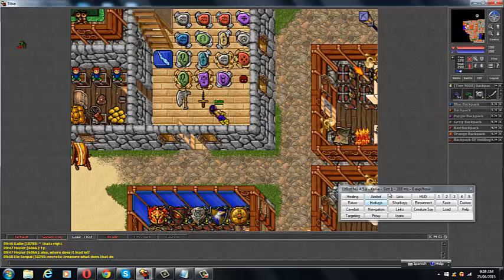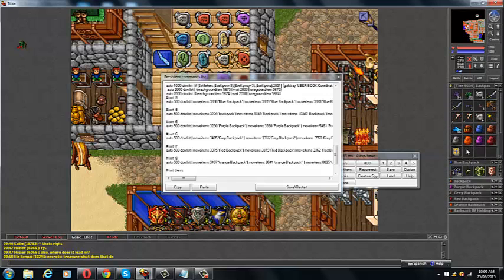Elfbot Icons tutorial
how to make icons on elfbot